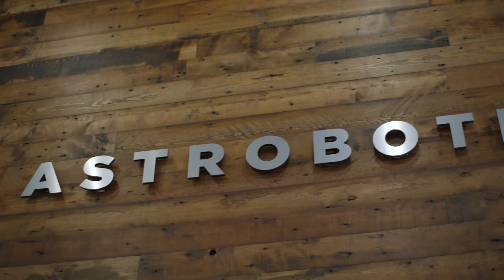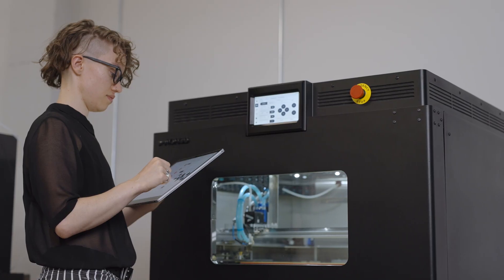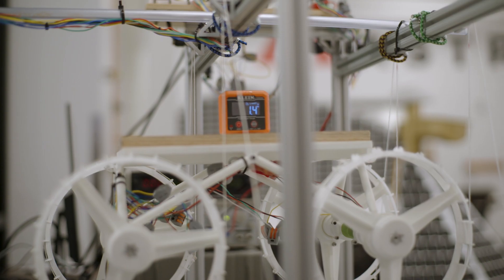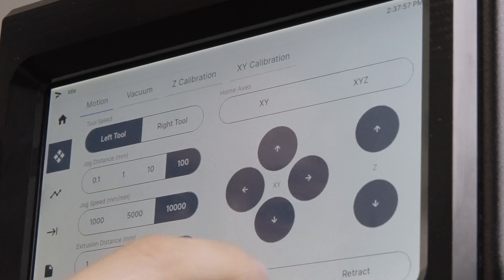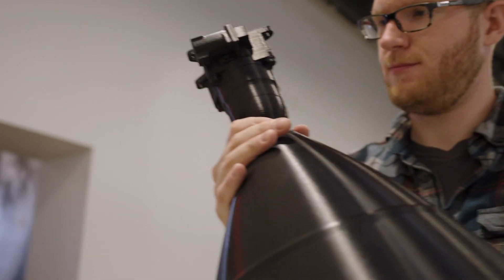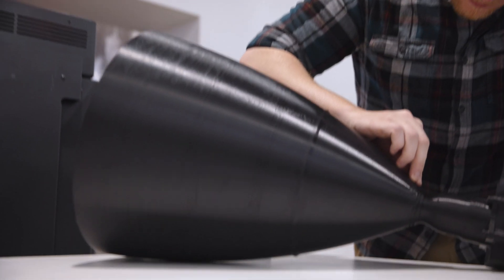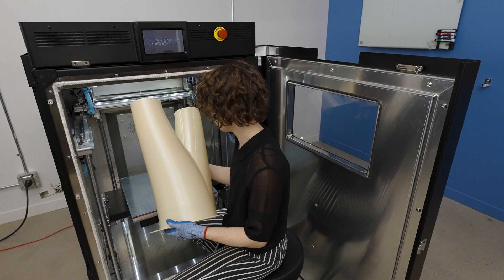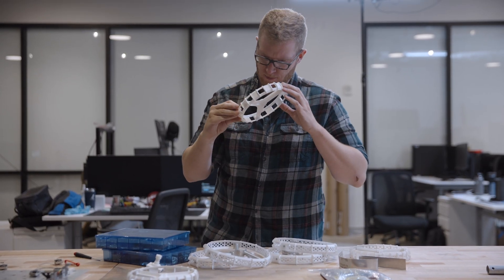The First 3D Printed Parts on the Moon | AON3D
Landing 2022, AON3D announced plans to successfully land the first 3D printed parts on the moon in conjunction with Astrobotic.